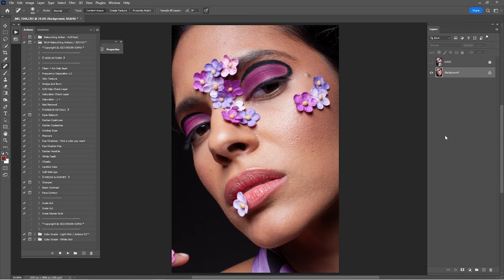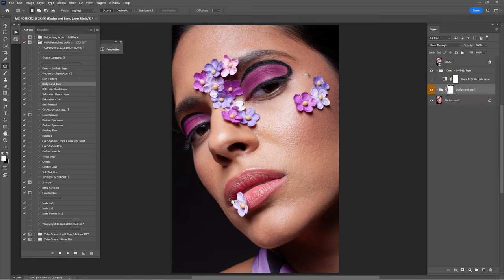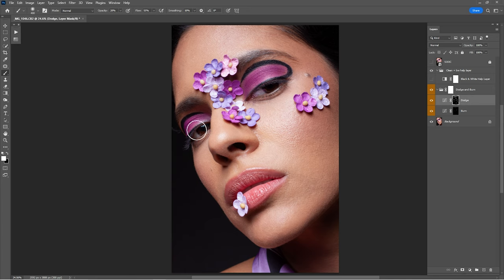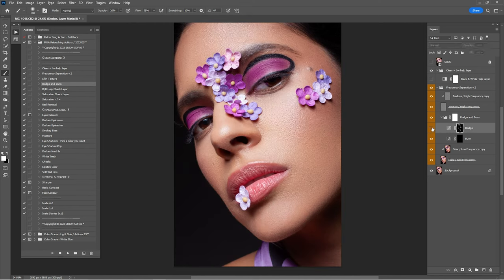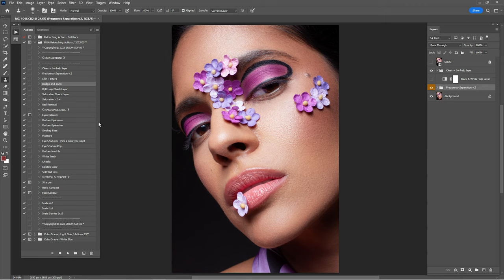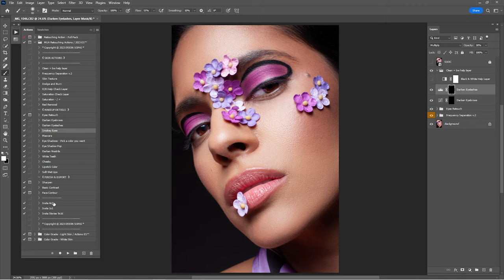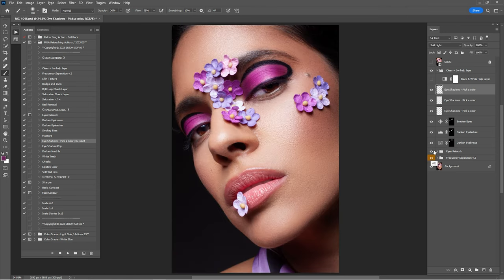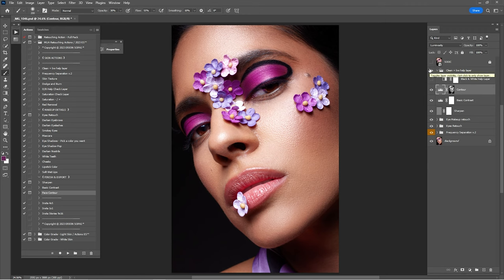Beauty Portrait Retouch - High End Professional Retouching (Photoshop)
Photo ;  Maxime Georges